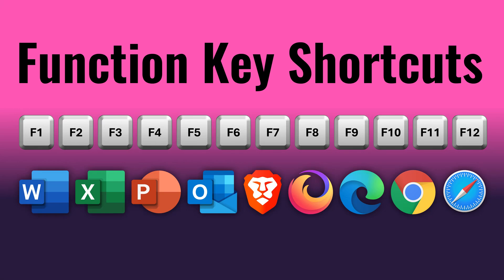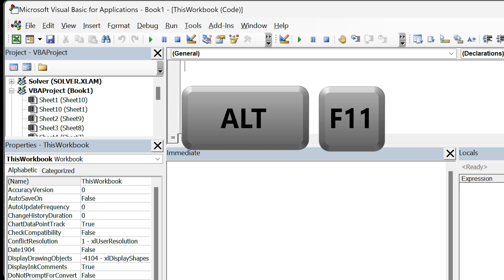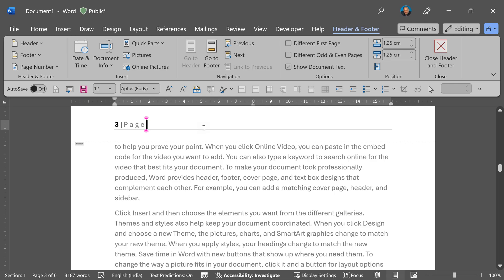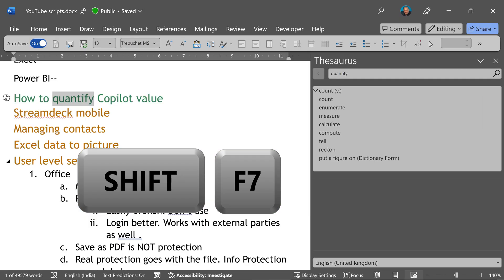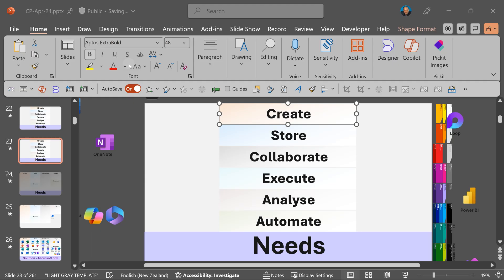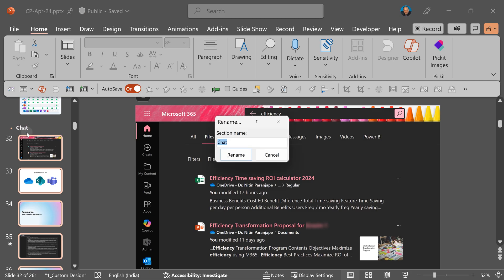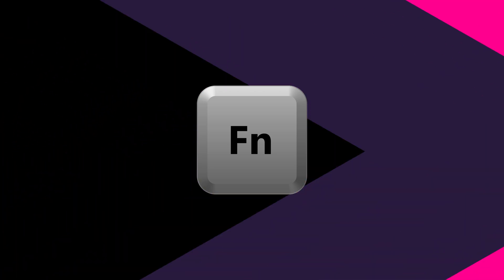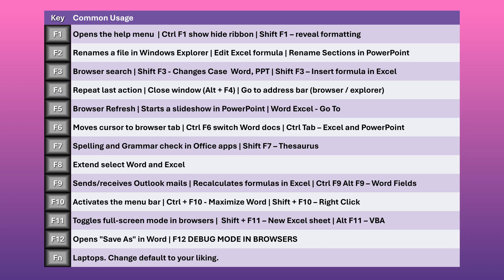Function Key Secrets and Shortcuts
Learn how to use F1 to F12 keys across various apps.
Directly and with modifier keys.

Contents 📚
00:00 - Intro
00:07 - F12
00:20 - F11
01:04 - F10
01:40 - F9
02:18 - F8
02:49 - F7
03:11 - F6
03:31 - F5
04:13 - F4
04:37 - F3
04:45 - F3
05:07 - F1
06:04 - Fn key on laptops

Efficiency Best Practices for Microsoft 365
130 best practices everyone must know